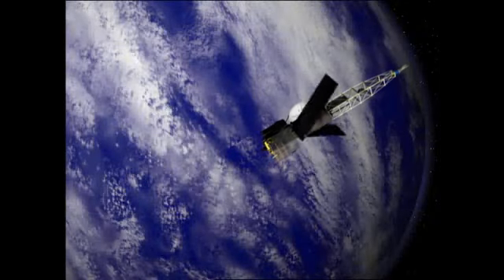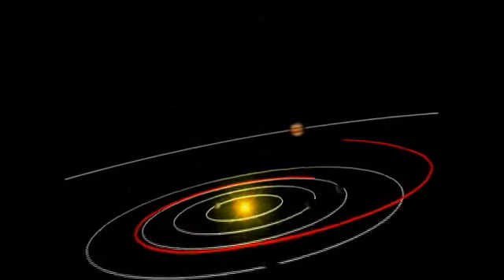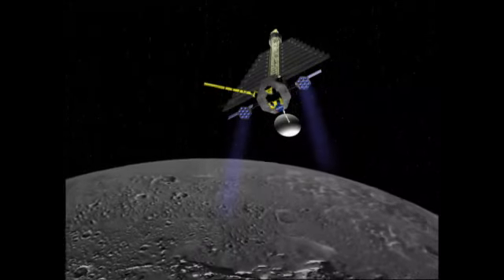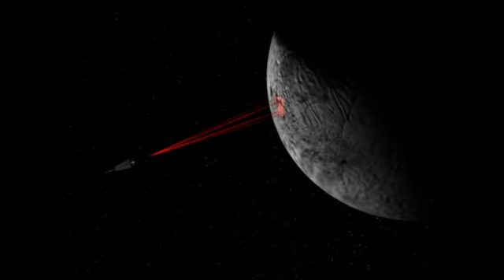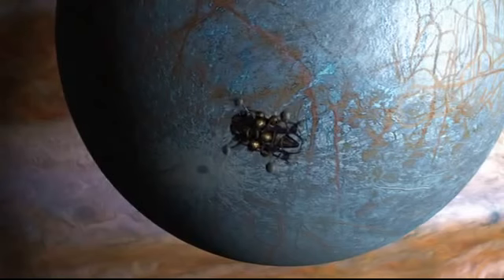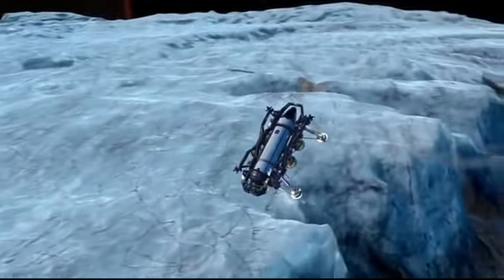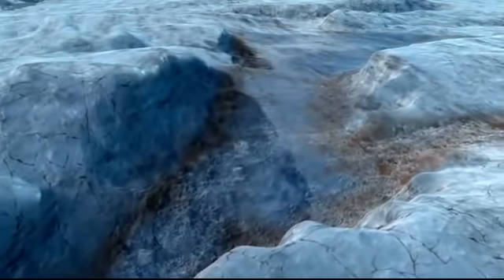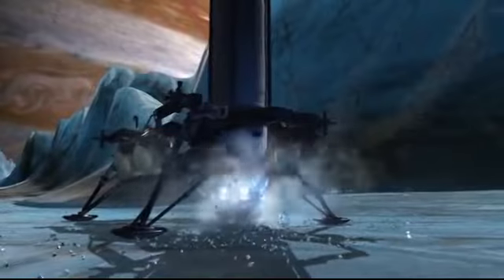Jupiter Icy Moons Orbiter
The Jupiter Icy Moons Orbiter (JIMO) was an ambitious proposed mission to orbit three planet-sized moons of Jupiter -- Callisto, Ganymede and Europa -- which may harbor vast oceans beneath their icy surfaces.
This video contains animations from JPL presentation and James' Cameron's Aliens of the Deep highlighting the probe to explore the oceans under Europa's Icy crust.